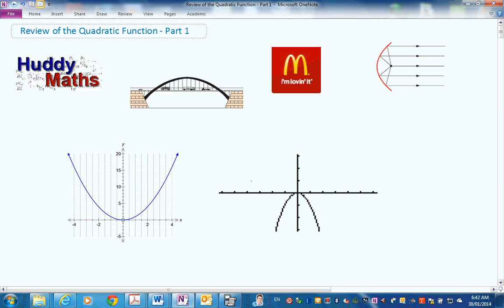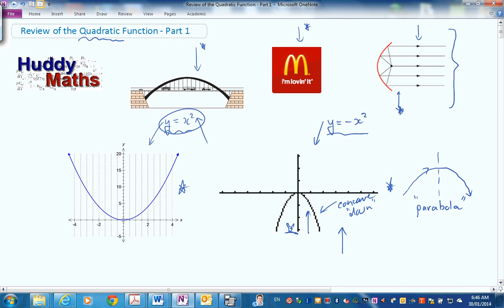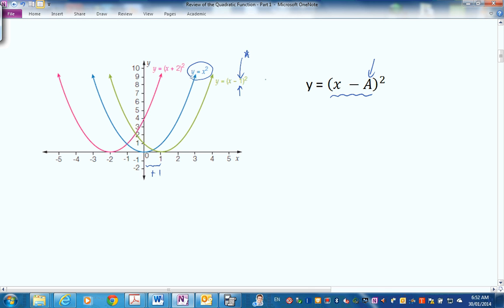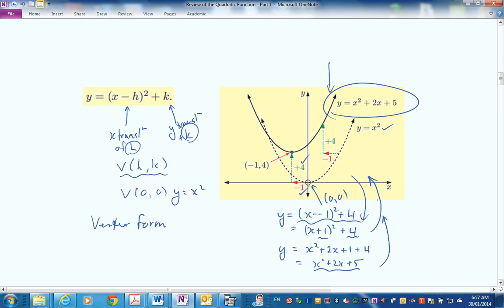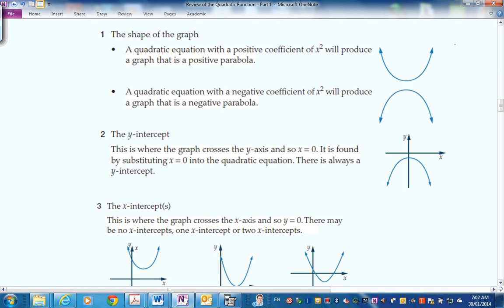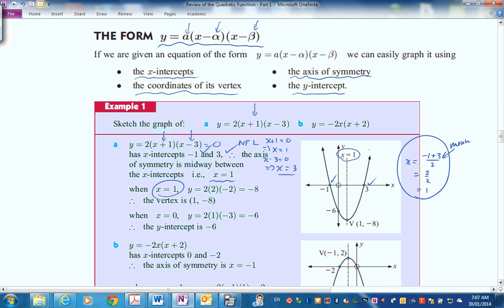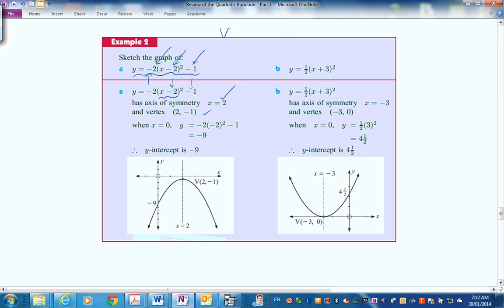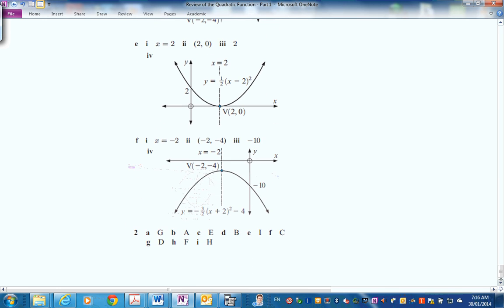Revision of the Quadratic Function Part 1